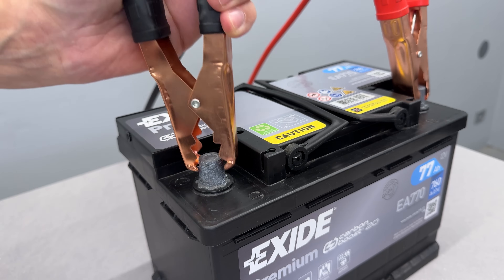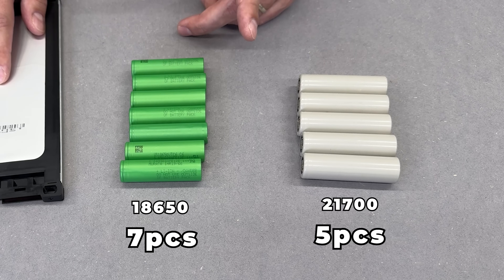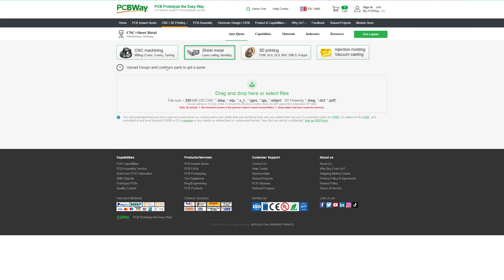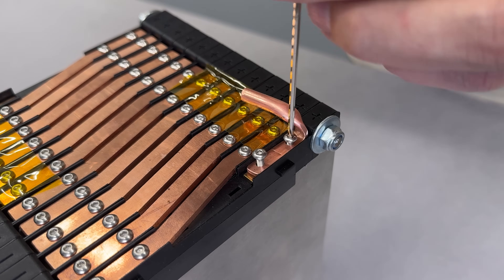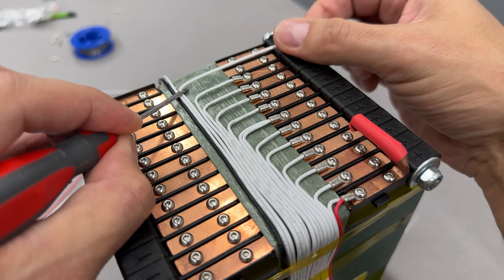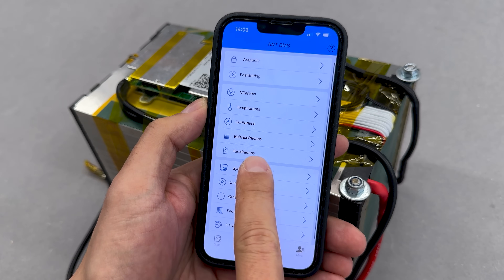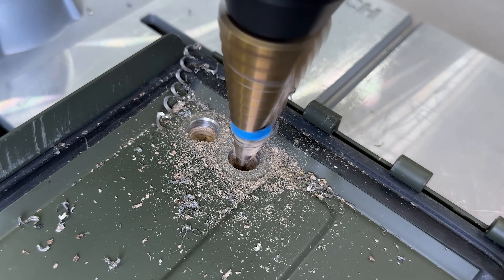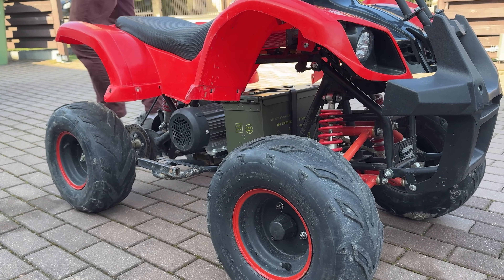I Build a 200A Battery in Army Metal Box!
A robust ammunition's box (ammo box) - is a great storage unit for various applications. In this video I'llused it as a case to build a powerful lithium-ion battery pack. The Only Battery Box You Need!